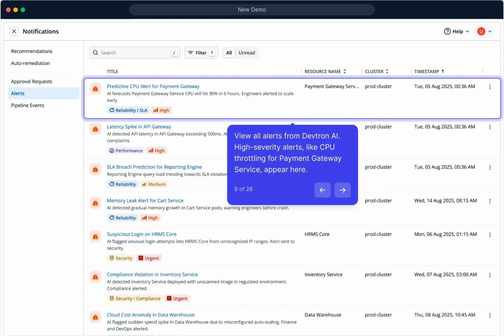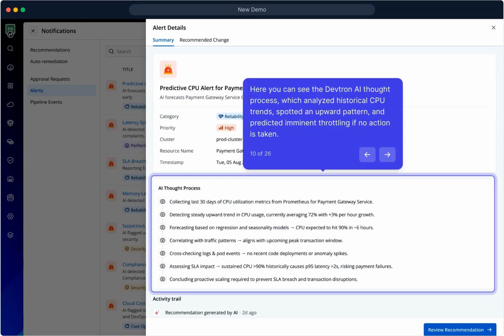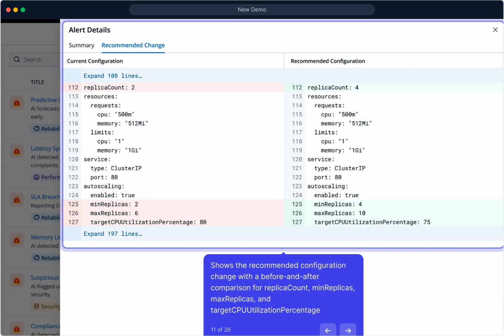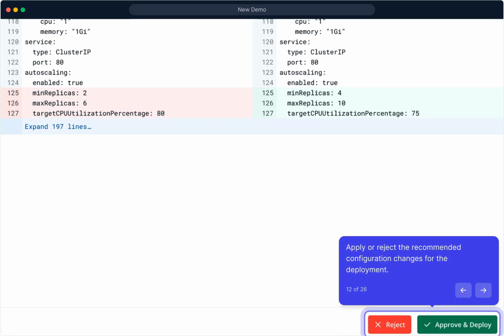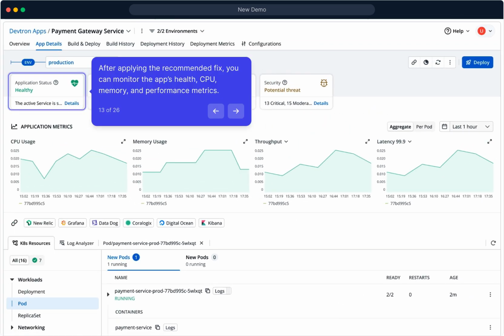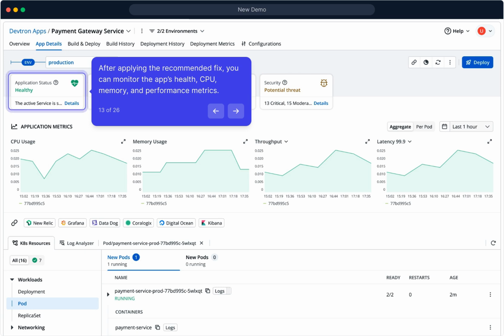Stop Production Incidents Before They Happen: AI Predictive Alerts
Why wait for a service to crash when you can fix it before it breaks?

In this demo, we explore how Devtron AI shifts your Kubernetes operations from reactive firefighting to proactive maintenance. Watch as the Devtron AI Agent detects an upward CPU utilization trend in a critical Payment Gateway service and predicts imminent throttling—six hours before it would actually impact production traffic.

With a deep dive into the AI's "Thought Process" and a side-by-side configuration comparison, you'll see how easy it is to review, approve, and deploy a preventative fix with just a single click.

What you’ll see in this video:

Predictive AI Forecasting: Catching CPU, memory, and performance bottlenecks hours before they trigger critical incidents.

Transparent AI Reasoning: Viewing the exact historical data, growth rates, and logic the agent used to trigger the alert.

Automated Configuration Recommendations: The AI automatically generating the exact YAML changes needed (like adjusting maxReplicas and target utilization) to stabilize the workload.

1-Click Preventative Remediation: Approving the fix and instantly monitoring the health, throughput, and latency metrics in the unified Devtron dashboard to validate the update.

Equip your team with intelligent, forward-looking infrastructure management and keep your production environments running flawlessly.